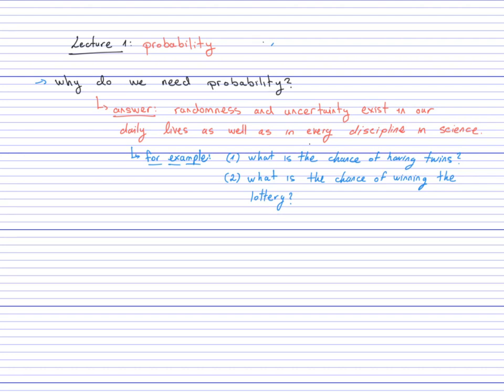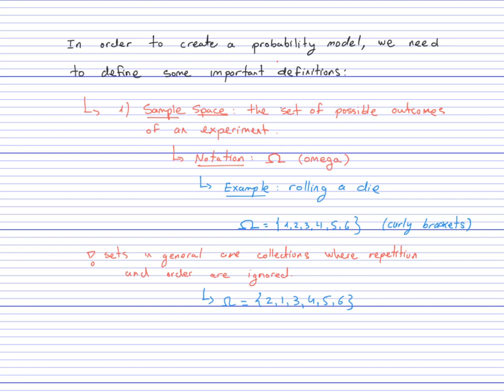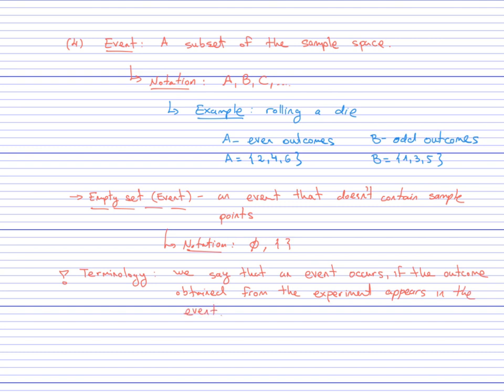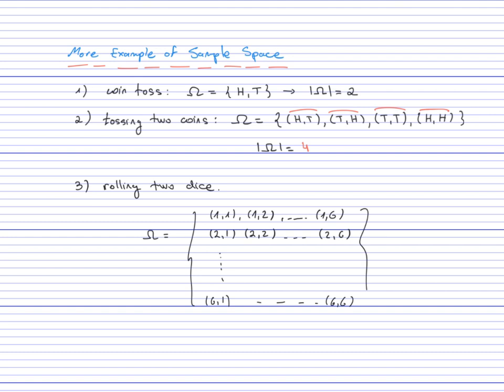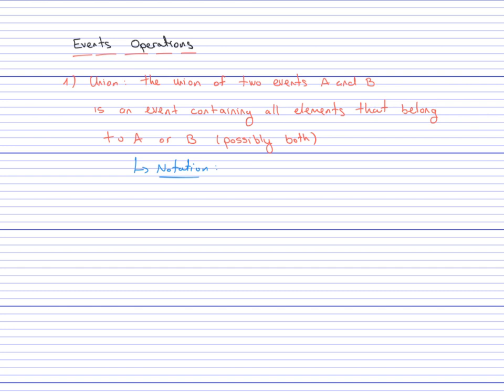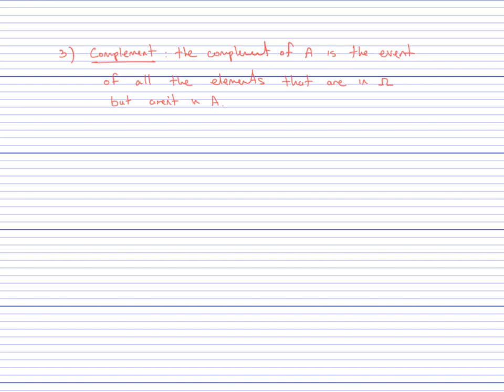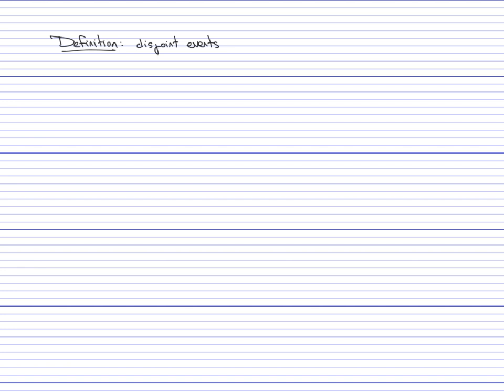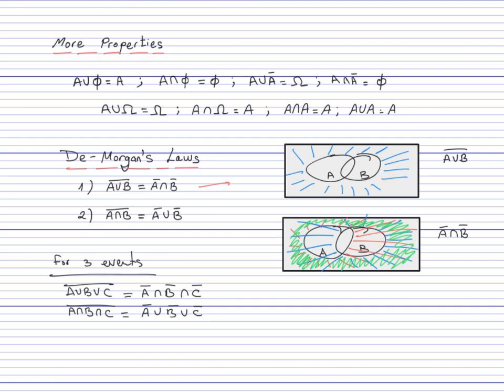Lecture 1 Probability